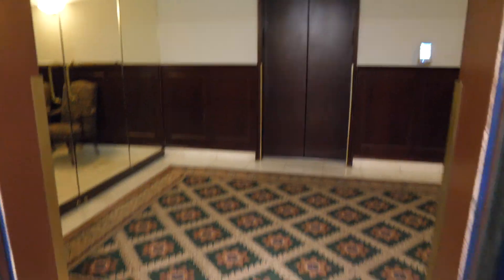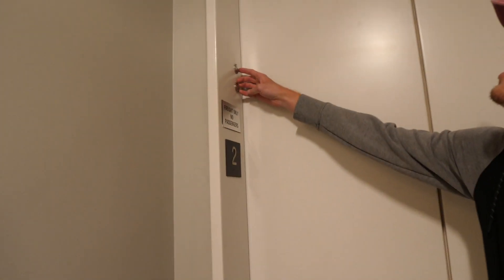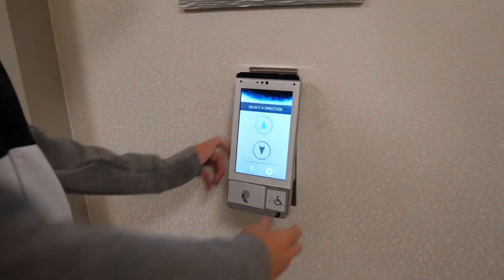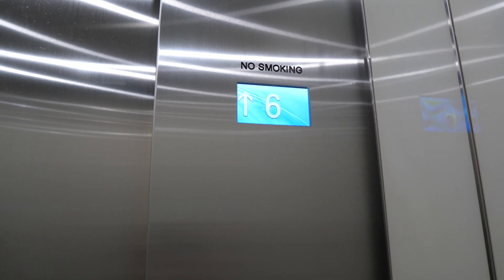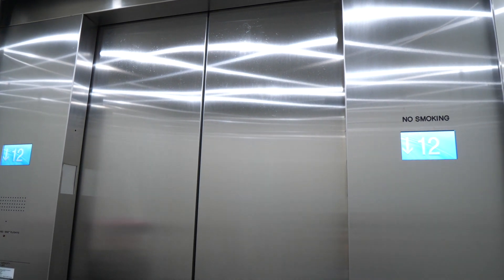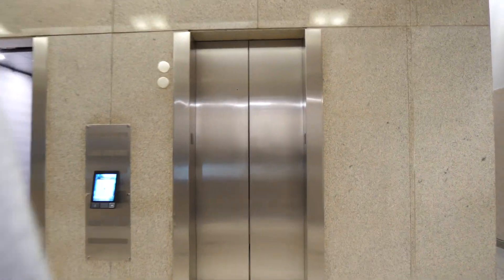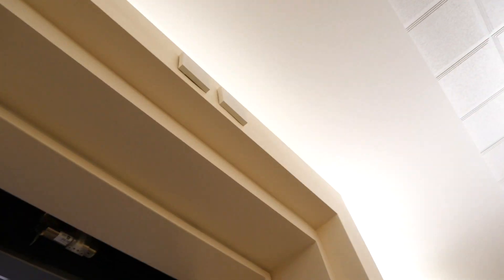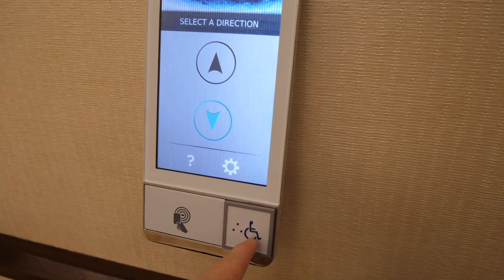In progress mod! OTIS traction elevators @ Capital Plaza One, Downtown Orlando, Florida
• Soon to be Thyssenkrupp AGILE

Video Information
• OTIS/Thyssenkruppp
•  traction passanger
• Year 1999